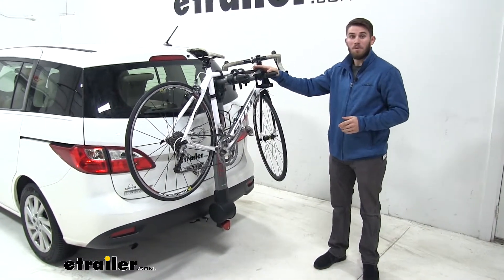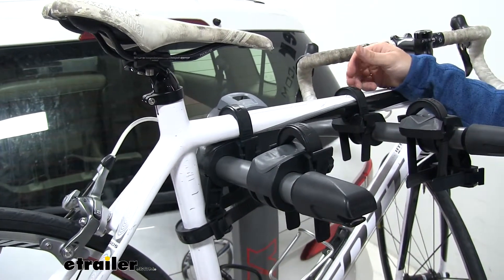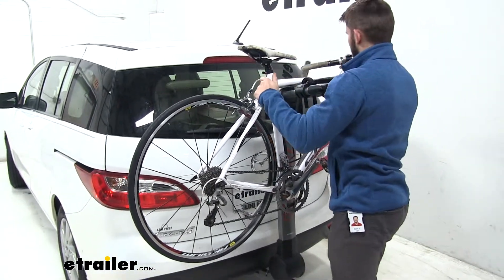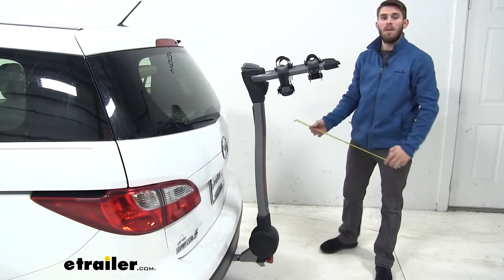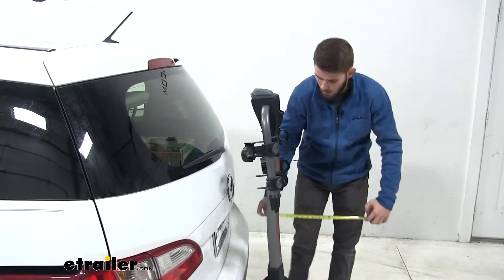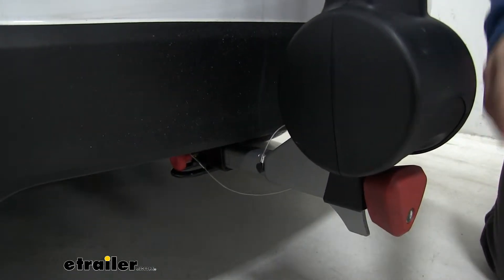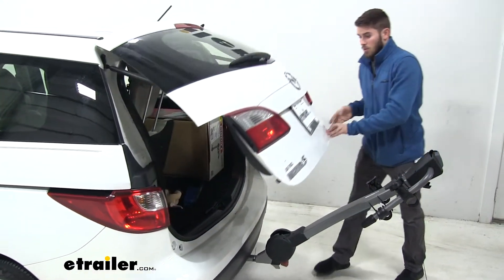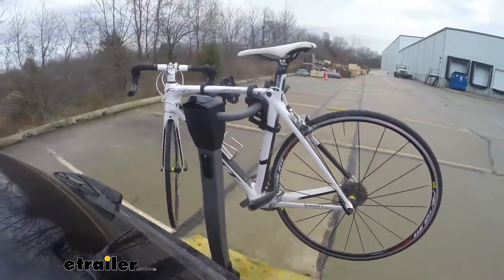etrailer | How Does the Yakima RidgeBack Bike Rack for 2 Bikes Fit on a 2012 Mazda 5?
Today on our 2012 Mazda 5 we're gonna be test fitting Yakima RidgeBack two-bike hanging-style rack for 1 1/4 inch and 2 inch hitches. This part number is Y02457.It's a great accessory for your vehicle, it's gonna allow you to haul up to two bikes, wherever you might be going on your trip or to the trails. You can see we have a bike installed, let's take a close look and show off some of the features.Now at the ends of the arms we are gonna have bottle openers on the ends. Yakima likes to put that on all their products. Right here we're gonna have this nice rubber TPE padding, and as you see these little notches that are coming up from the rubber, those are gonna act as shock absorbers for the frame of our bike. It's gonna just help protect it from any type of scratches or abrasions.We have three different points that, where the bike rack is securing our bike with just three Zipstrips, we have two on the top of our frame right here, forcing it down onto the cradle.

Then the third point is gonna be this entire rattle cradle with a Zipstrip through it, you can see it comes on the seatpost tube right here. That's gonna take away a lot of the sway from our bike while we're traveling. It's gonna help prevent the bike from making contact with our Mazda, which could possibly scratch it, or with another bike we could have installed.Let's go ahead and take the bike off. It's a pretty easy process, we're just gonna pinch in the two sides of our Zipstrips, pull it out, we're just gonna hang it on the pole for now. Do the same over here.

Just make sure you keep track of where you put your Zipstrips. And then from there, you can just remove it.Then just be sure you replace your Zipstrips, you know, put them back in the cradles, you can put them in your car if you don't wanna risk them falling out. But if you leave them on support arms right here, you're probably going to lose them, which could be annoying to have to buy more of them.Now with any hitch-mounted accessory you are gonna add length to your vehicle. In the case of our Mazda, from the bumper to the outermost point..you've added on about 21 inches to our vehicle.Now for ground clearance, the Mazda does sit pretty low to the ground but, the bike rack itself, the base of it where the ground clearance is important is pretty close to the hitch and to the rear axle..so we're at about 11 inches right there for ground clearance. But like I said, if your hitch is gonna clear it you shouldn't have any problems with your bike rack.And the closest point is gonna be this base right here to the bumper, it's about three inches but, that base isn't moving at all, it's not gonna come up and make contact with the vehicle.Now we can fold these arms down to conserve on space we've added on to the back of our Mazda.

We're gonna pull this top handle right here, just let those arms fall down and lock into place. And now if we measure again, we've only added on about 9 1/2 inches to the back of our Mazda 5. And our ground clearance didn't change at all. You can see our cradles are sitting kind of close to the vehicle, it's about four inches right there, but they're stationary, you're not gonna have to worry about that at all either.Well let's come down here, and take a look at the hitch, and see how it connects to the hitch. Now what's great about this system is that it's a tool-less installation so you're not gonna need a socket wrench or anything like that for an anti-rattle bolt.

We have this safety pin right here, just in case the anti-rattle system does fail. For the anti-rattle system is back here on this knob. This knob is locked right now so we can't loosen it or tighten it, so that's a nice security feature. But, when you wanna unlock it you just take your key and insert it, that's gonna activate the system, you can just loosen it up, then you can pull it out of your hitch receiver.Now one last feature I wanna show you guys is that if you need to gain access to your trunk, and you don't have any bikes loaded, you can tilt this away from the vehicle. We're gonna pull this other handle right here, and we just tilt it away, and that gives us access to the trunk, you can just open it up, and we got plenty of space to grab whatever we might need out of the back and be on our way. I do wanna stress that it's not advised to use this feature while you have any bikes loaded. So just push it back up when you're done, and